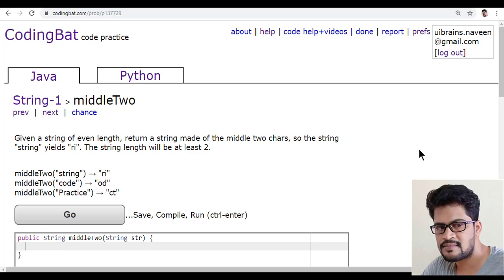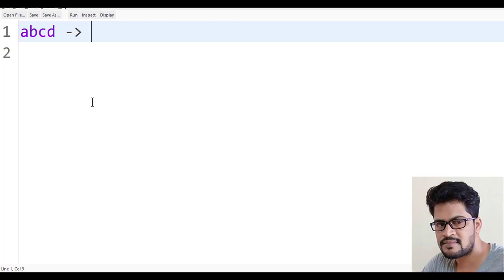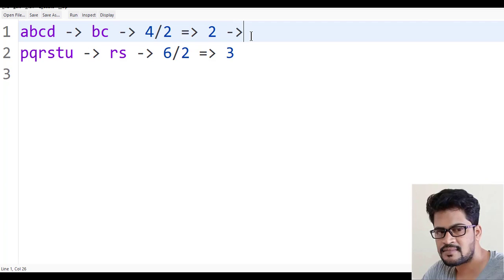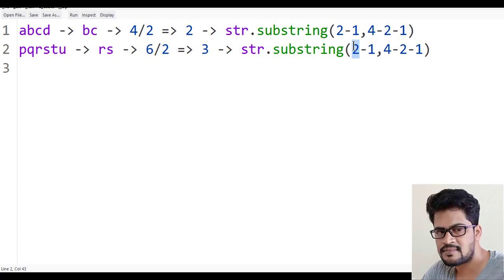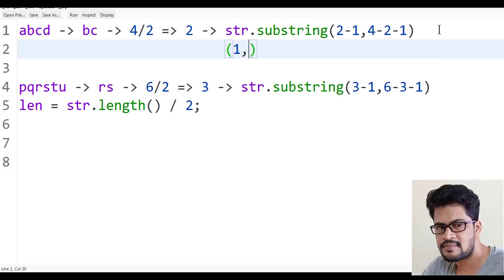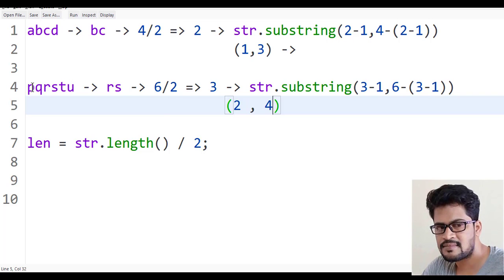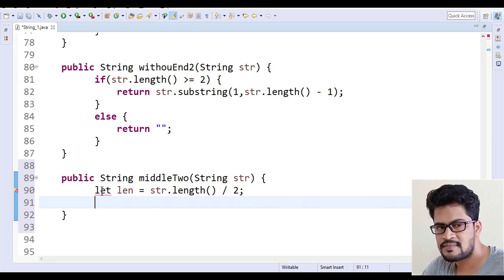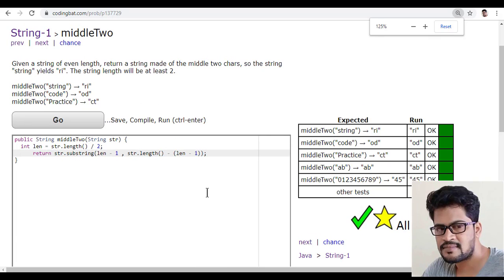15 Codingbat | String 1 | middleTwo | Java coding practice | UiBrains | by Naveen Saggam